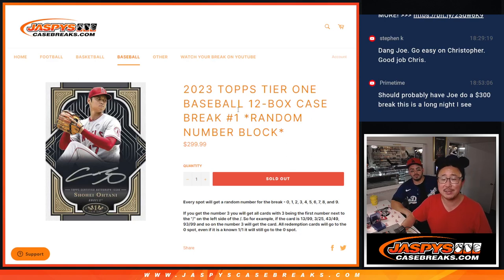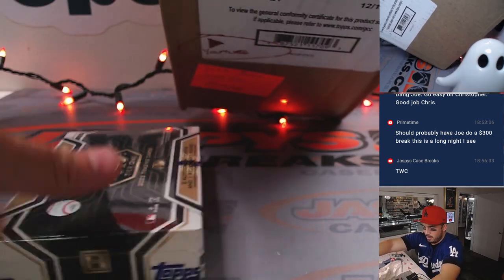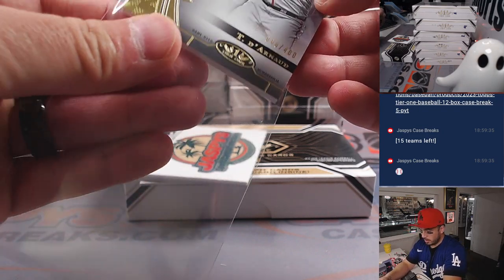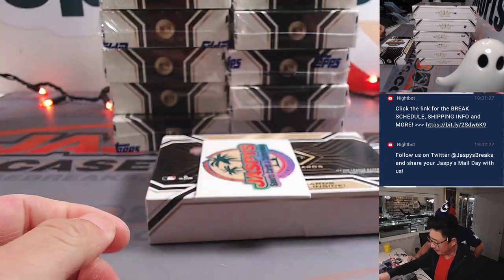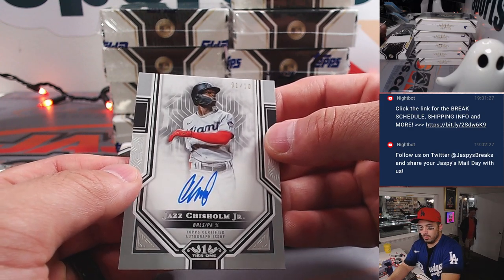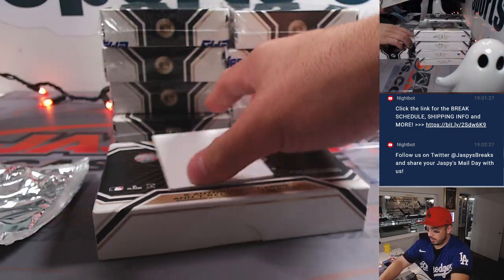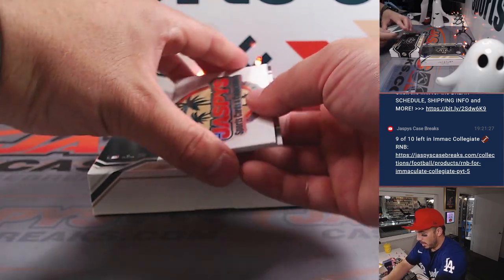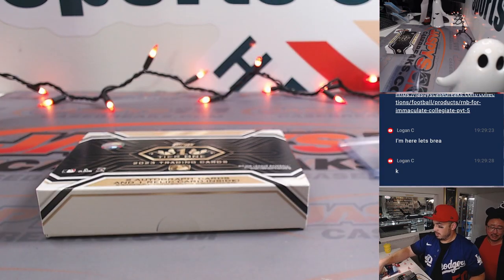Tu, 10.31.23 - 2023 TOPPS TIER ONE BASEBALL 12-BOX CASE BREAK #1 *RANDOM NUMBER BLOCK*